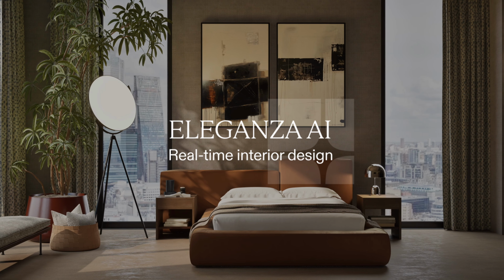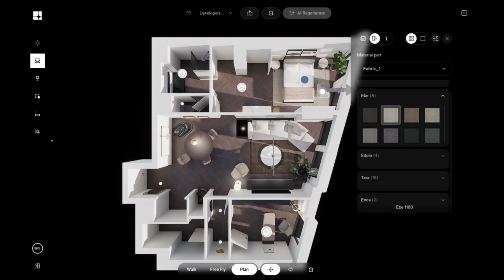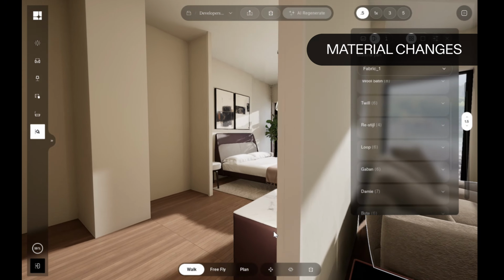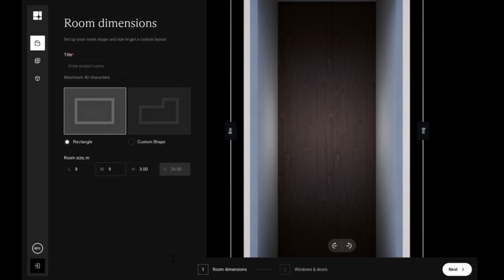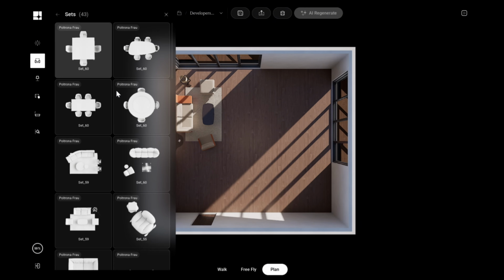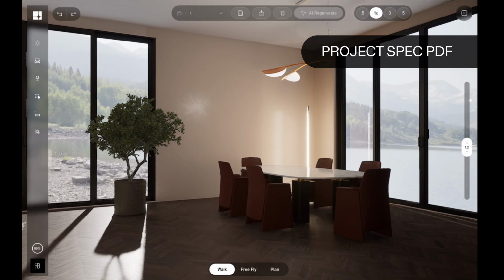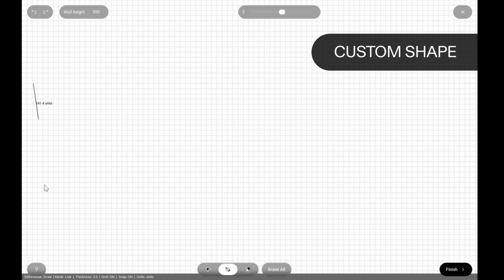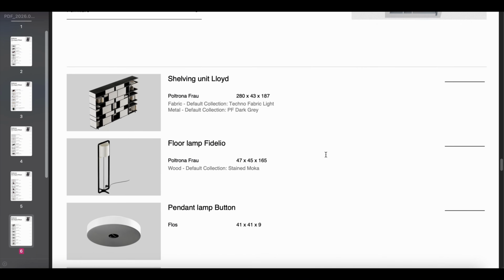Real-Time Interior Design Demo with Eleganza AI (Full Workflow)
Design client-ready interiors in minutes, not weeks, with Eleganza AI. In this real-time product demo, we walk through the full workflow: from layout and lighting to photorealistic renders and project specifications.

What you’ll see in this video:
- How to configure a floor plan and room layout in real time
- How to adjust daylight and interior lighting directly in the scene
- How to add, move and customize furniture and finishes
- How to generate one-click photorealistic renders for your client
- How to export an auto-generated project specification (PDF) in under a minute

Eleganza AI is built for interior designers, studios and brands who want faster, clearer projects: plan in 3D, present live, and turn every meeting into a visual decision.

👉 Want to see how Eleganza AI fits your workflow? Watch the demo, then reach out and tell us which part you’d like to try first.